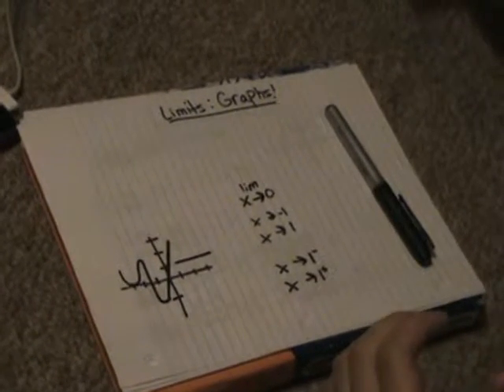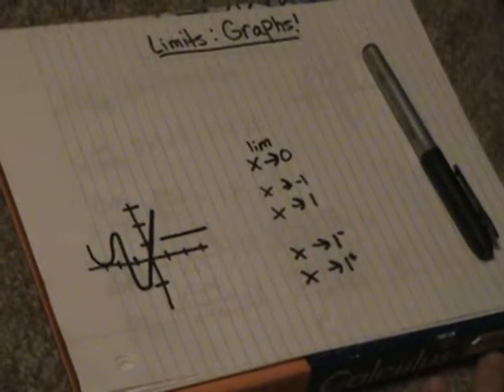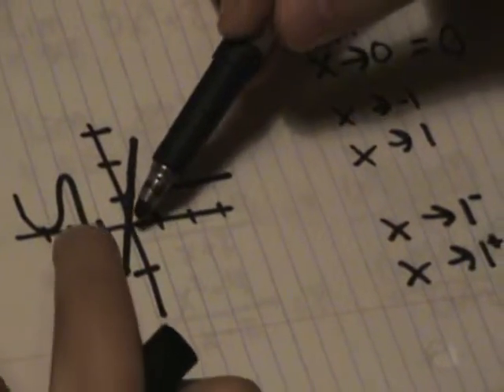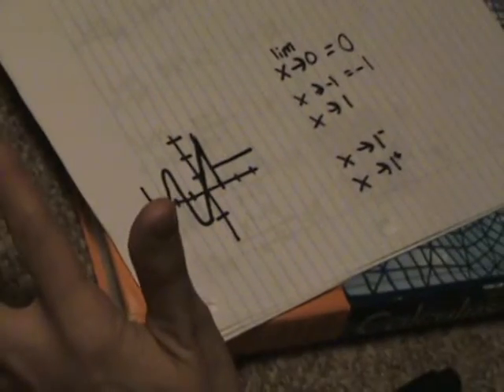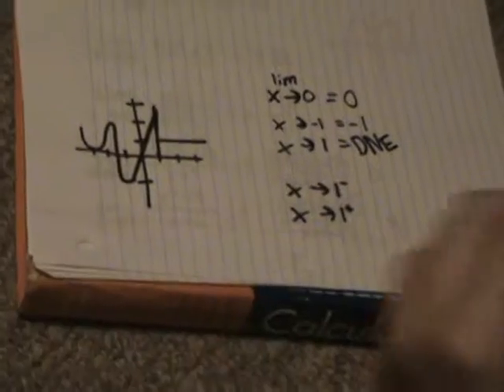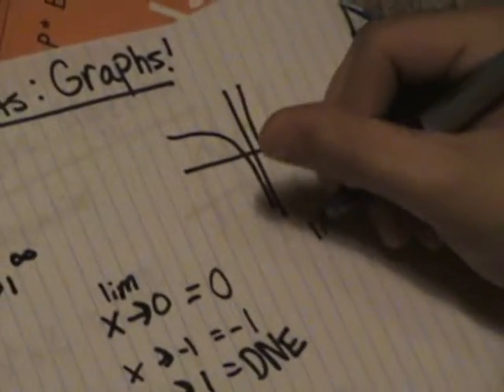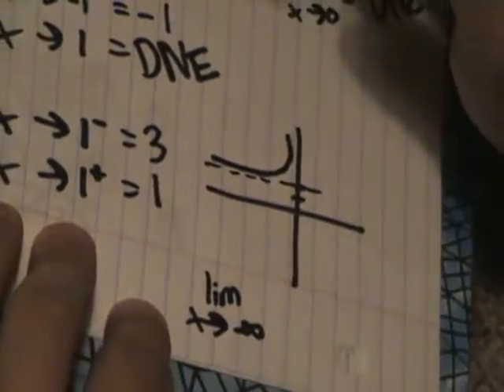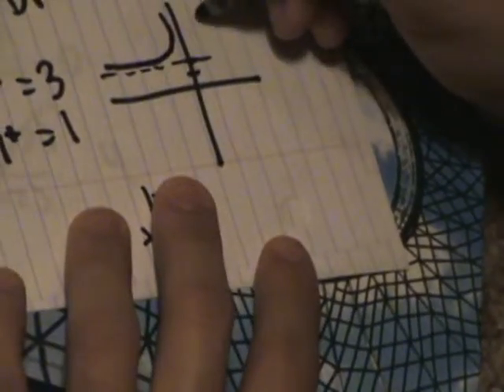1 Limits from Graphs.MPG